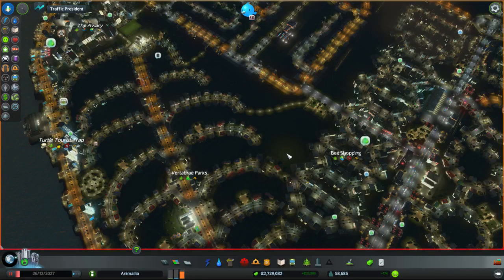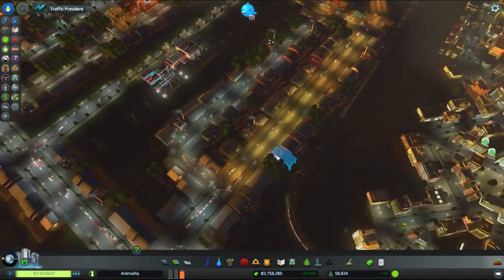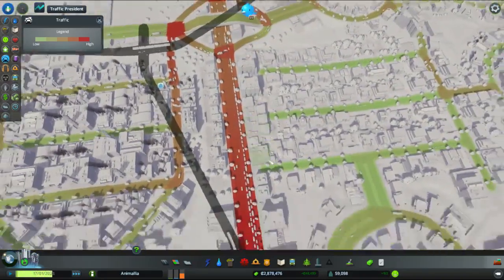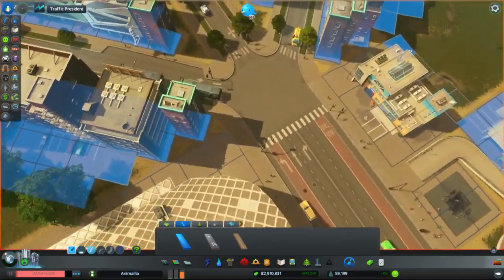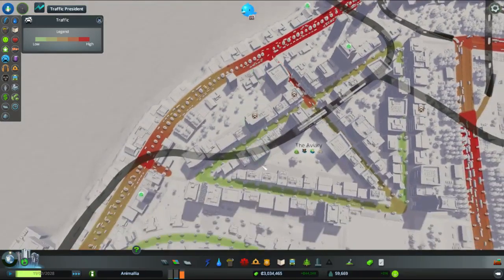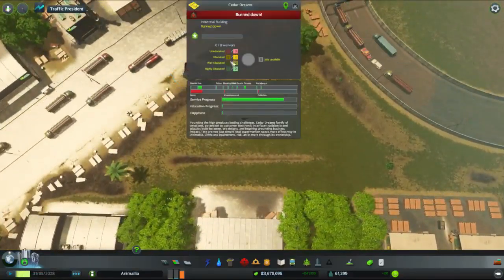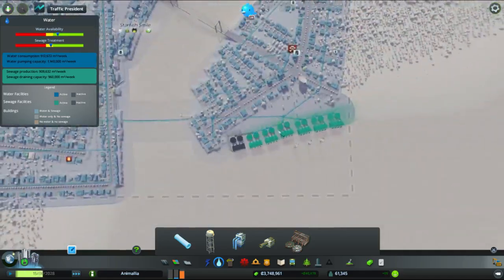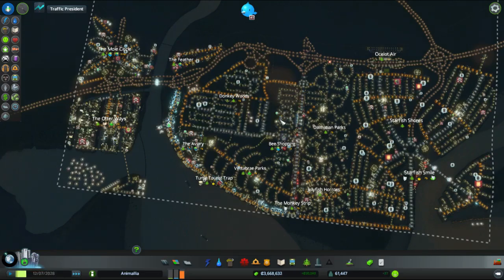Let's Play Cities Skylines S01E34 - Road Tinkering and Walkways